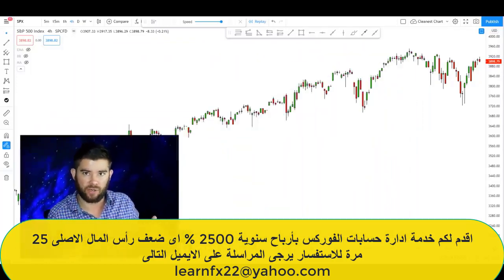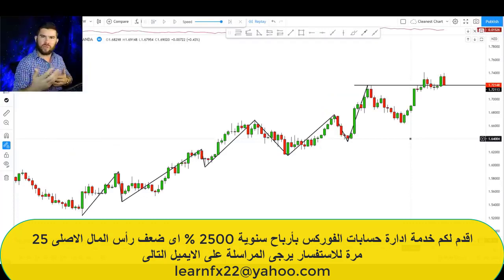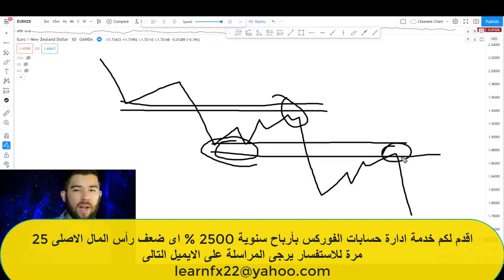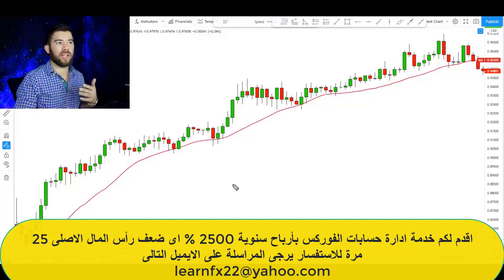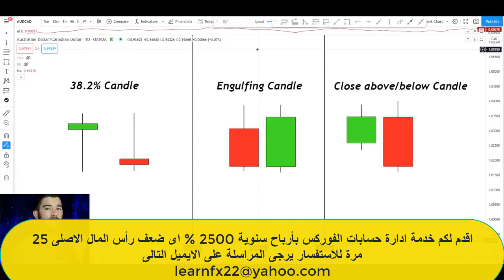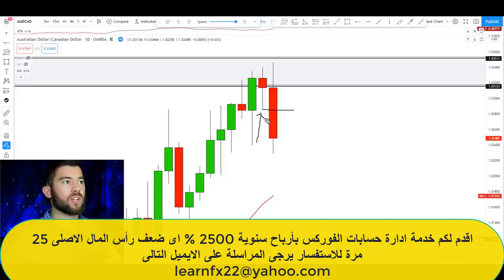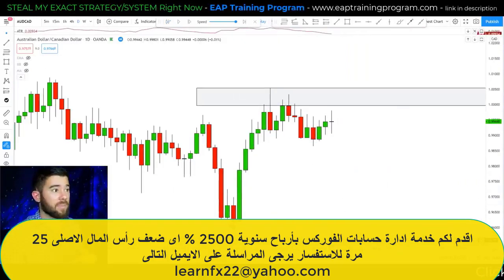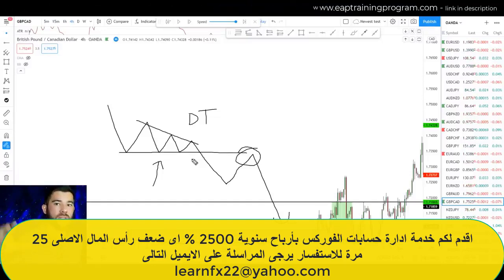الكورس الكامل والشامل والمجانى فى الفوركس لا يفوتك